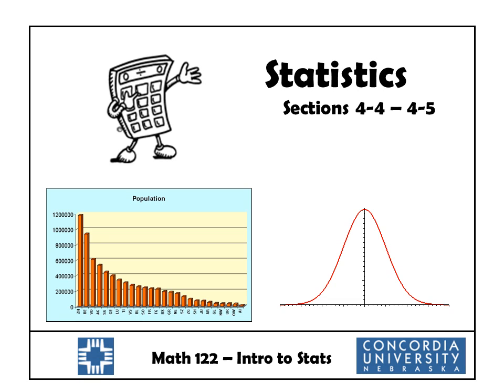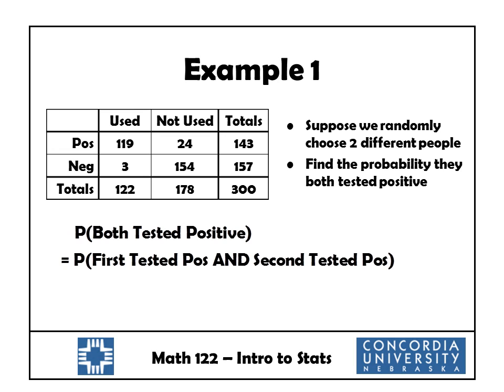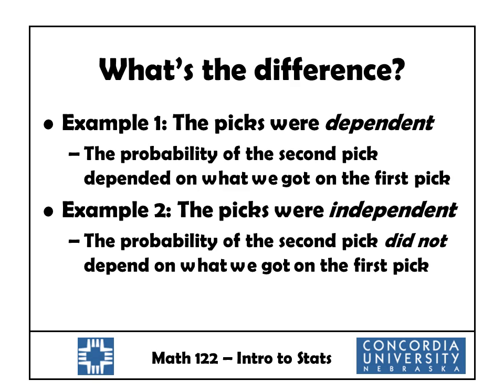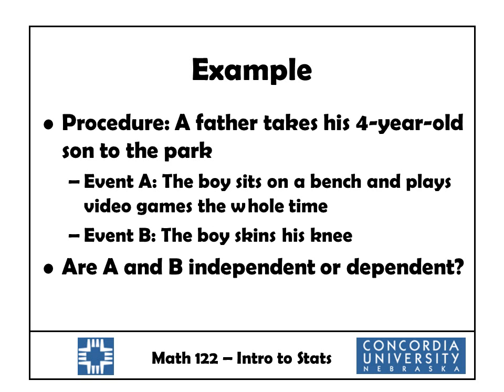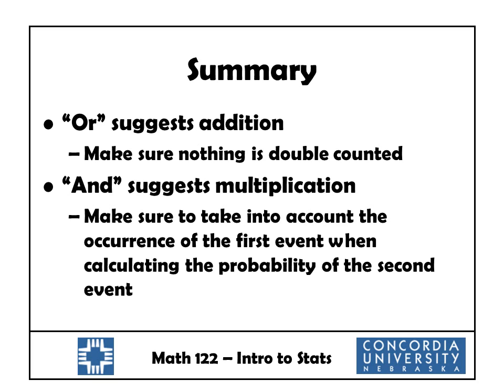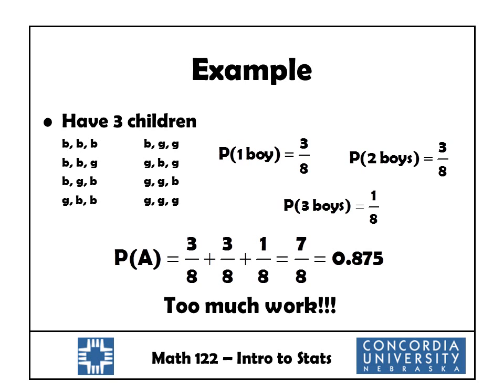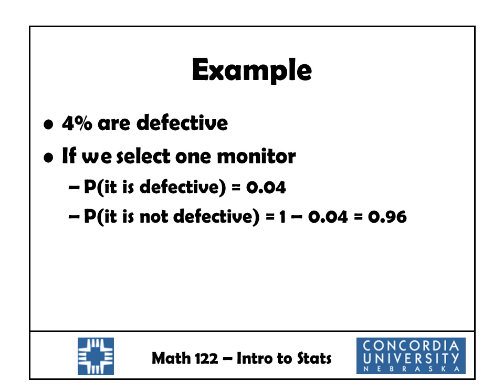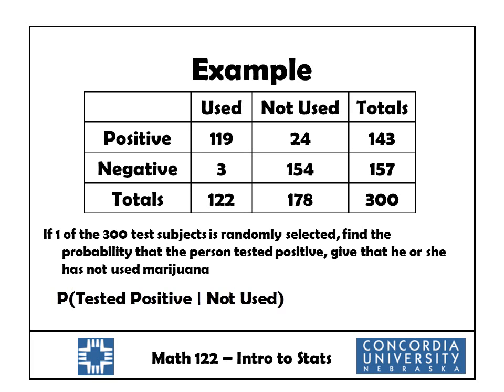Sect 4.4 - 4.5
Section 4.4-4.5 lesson for Math 122 Intro to Stats